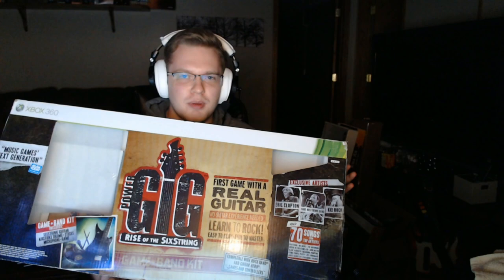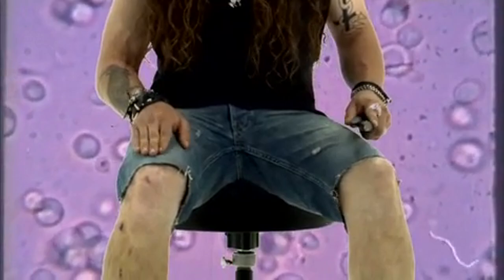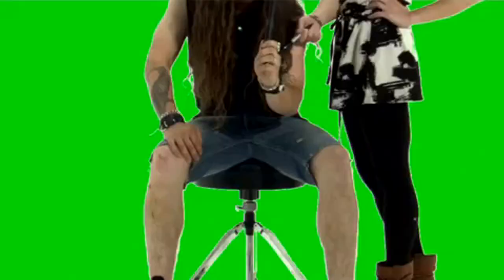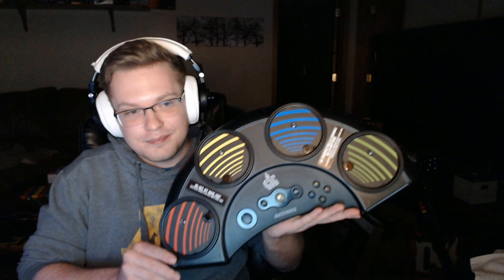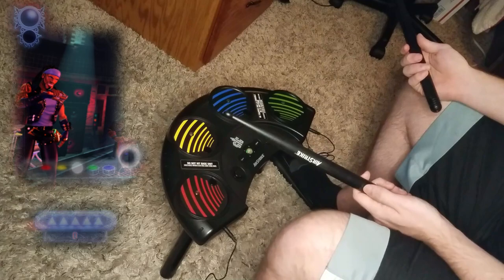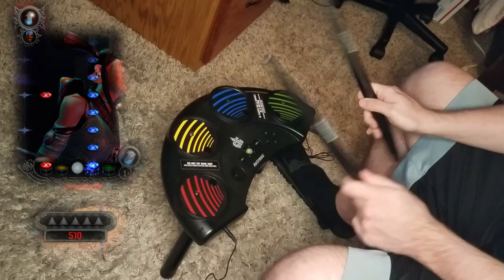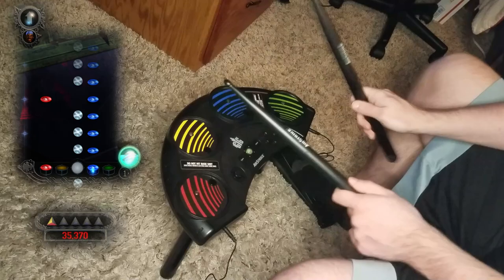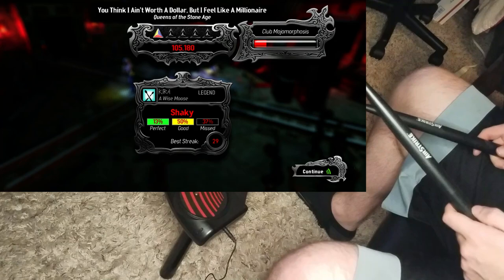Power Gig AirStrike Drum Kit - The WORST Rhythm Gaming Peripheral OF ALL TIME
The other half of the Power Gig Band Bundle.  Unlike the Power Gig guitar controller, I can't recommend you try this, ever.  There's some fun to be had with the guitar, it's stupid fun.  The AirStrike drums?  Only frustration and regret.

Timestamps:
0:00 - Introduction
1:31 - Official AirStrike Drums guide
2:33 - AirStrike Drums overview
3:47 - really good pun
3:49 - Overview continued
4:28 - Basic demonstration
6:32 - Side Note about the Xbox dashboard update
7:08 - Getting 2 stars on the easiest difficulty
8:37 - Experimenting with height and hit regions
10:25 - Playing one of the hardest songs in the game

also quick shoutout to Nolan for also rocking it real™